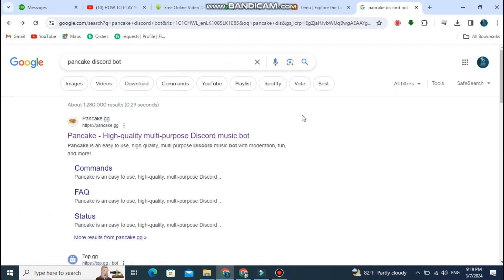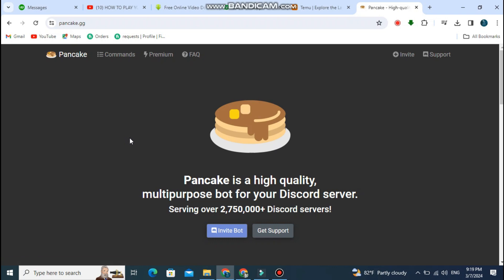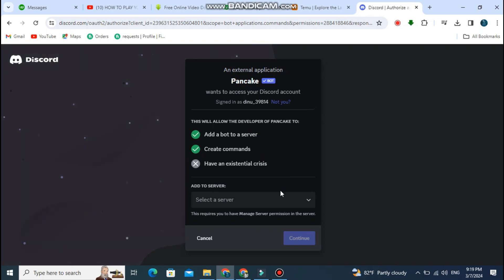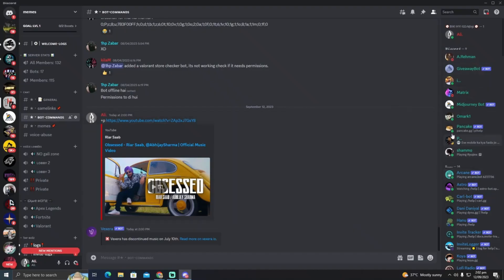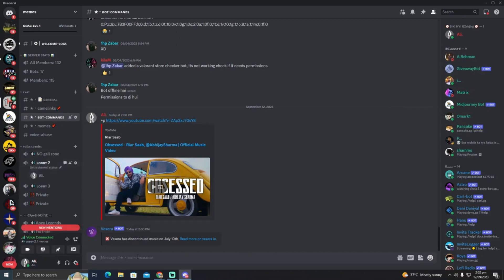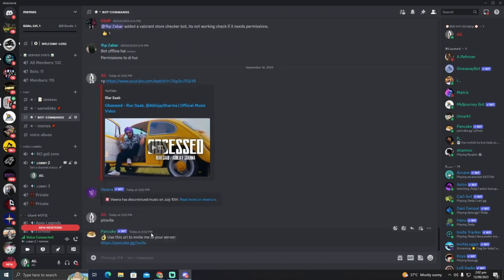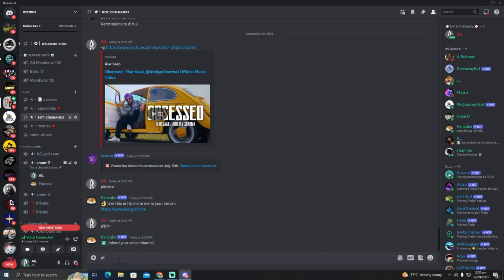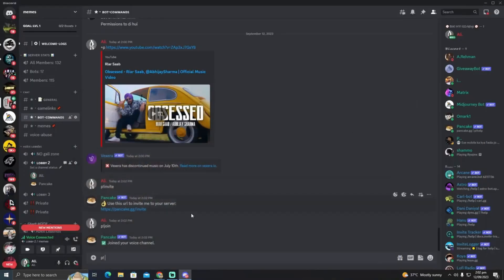HOW TO PLAY YOUTUBE MUSIC ON DISCORD 2024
🚀 "Elevate your Discord experience in 2024! 🎶 Watch this short guide to learn how to play YouTube Music seamlessly on Discord. Enjoy your favorite tunes with friends effortlessly! 🚀🔊 DiscordMusic YouTubeOnDiscord TechTutorial"